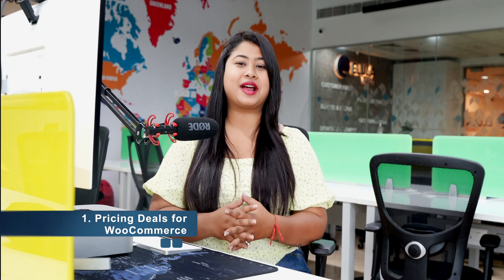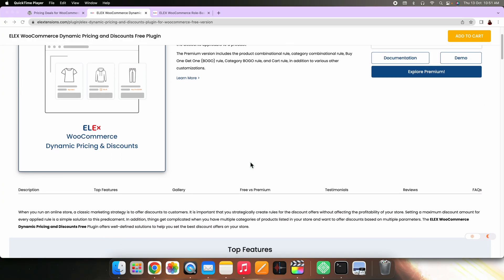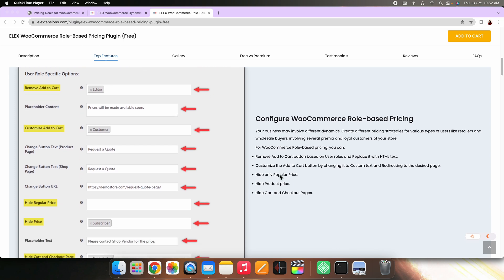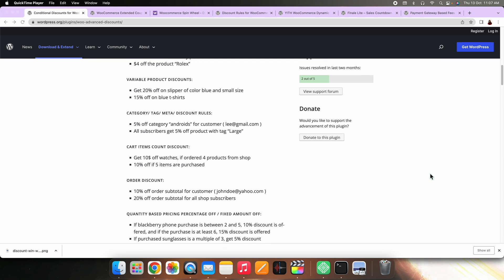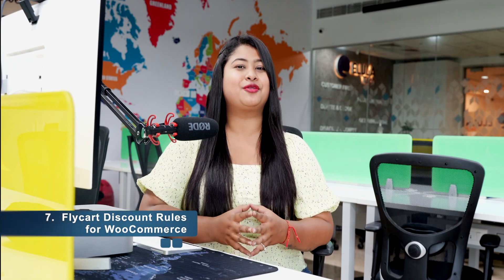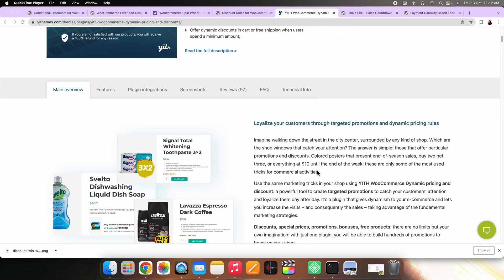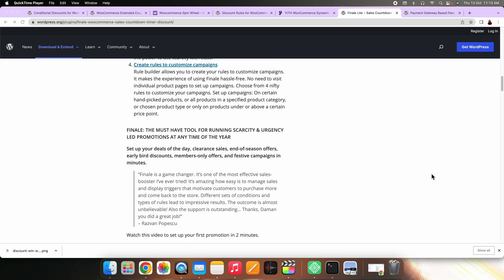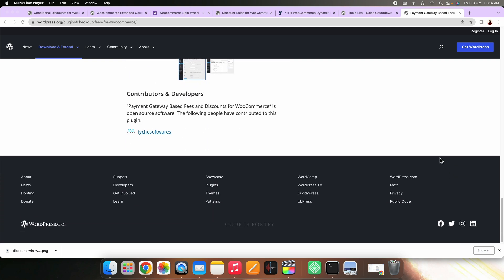Best WooCommerce Discount Code Plugins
If you want to easily set up discounts on your store, then using a good quality Discount plugin is a must. Thus, in this video we will walk you through the list of Best WooCommerce discounts plugins.

Here are the links mentioned in the video:

00:00 - Intro

00:22 - Pricing Deals for WooCommerce

01:03 - ELEX Dynamic Pricing and Discounts plugin

01:40 - ELEX Role-based Pricing

02:09 - WooCommerce All Discounts

02:59 - WooCommerce Extended Coupon Features

03:20 - Discount Win-Wheel for WooCommerce

03:46 - Flycart Discount Rules for WooCommerce

04:18 - YITH Dynamic Pricing and Discounts Plugin

04:55 - Finale – WooCommerce Sales Countdown Timer & Discount Plugin Lite

05:30 - Payment Gateway Based Fees and Discounts for WooCommerce

Suggested reading:
1. How to Set Up WooCommerce Flat Rate Shipping in Easy Steps
2. How to install WordPress?
3. 15 Best Code Editors for Mac and Windows to Edit WordPress & WooCommerce PHP, JS & CSS Files
4. How to Find Post ID on your WordPress Site (and why do you need it?)
5. What are WordPress hooks? How do actions and filters help to extend the functionality?
6. 5 Helpful WordPress Tips for Beginners
7. What is WordPress Multisite and how to set it up with WooCommerce? (with Video)
8. WordPress Troubleshooting – Guide to basic WordPress problems and their solutions
9. Best WooCommerce Multi Vendor Booking Plugins